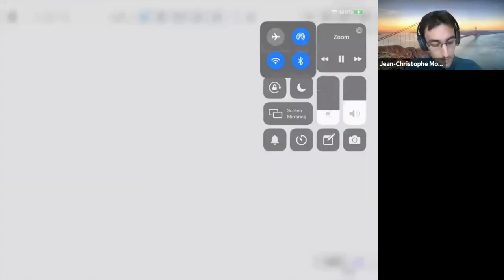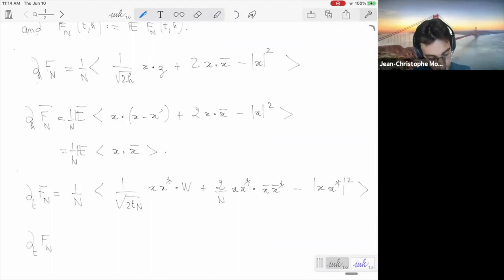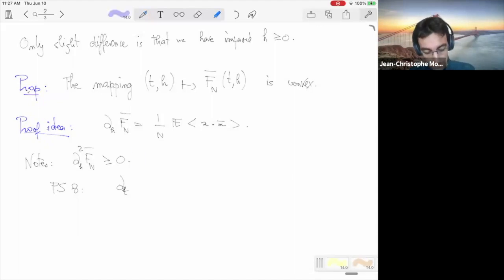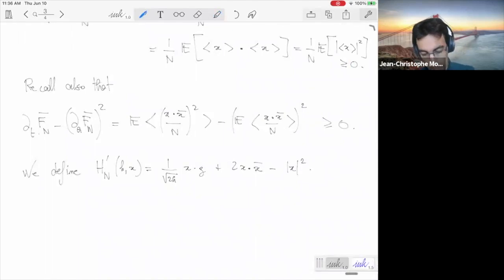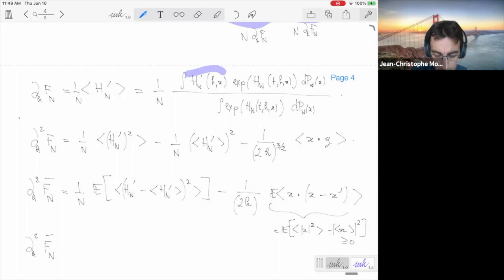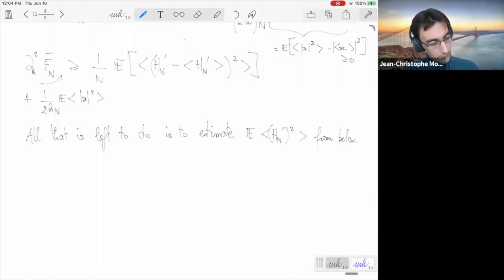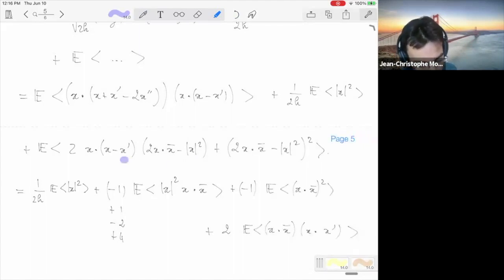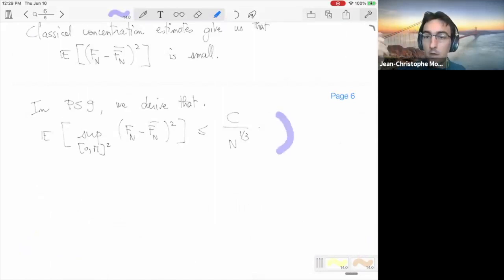Jean-Christophe Mourrat : Conférence / Lecture 10